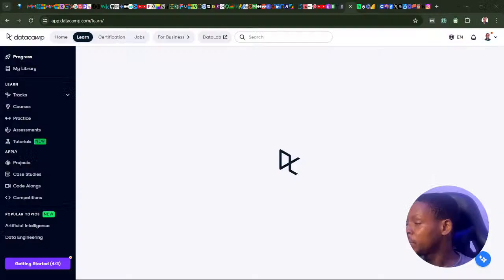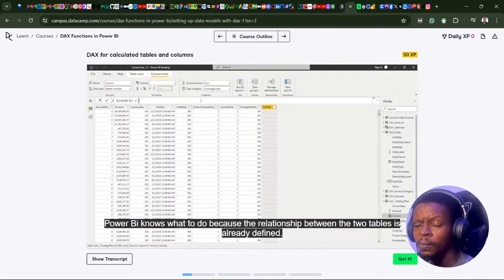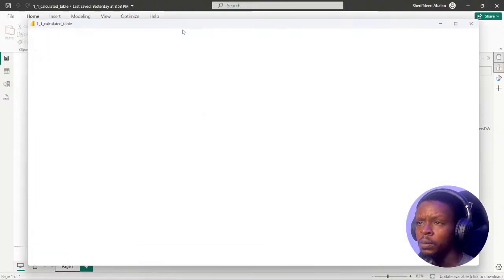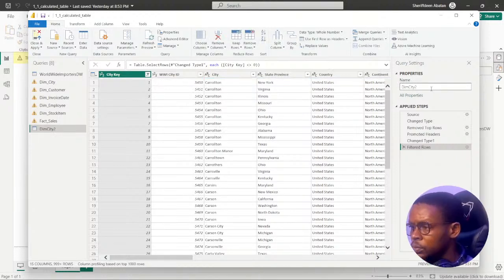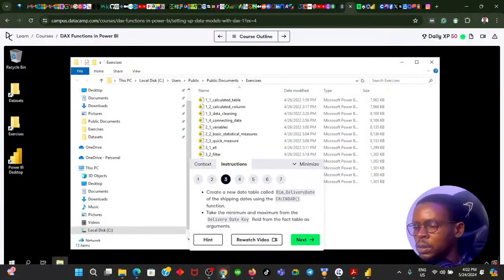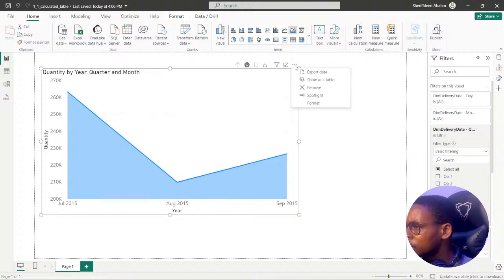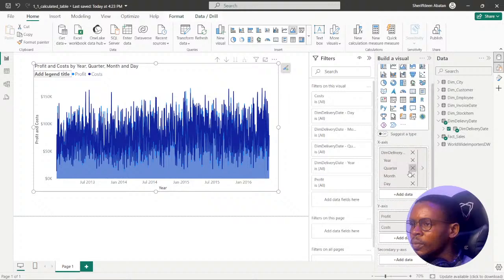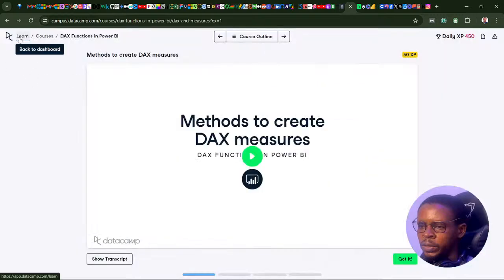Learn Power BI | Beginners to Pro | Day 40 DAX Functions in Power BI